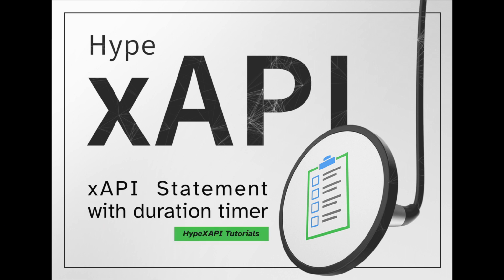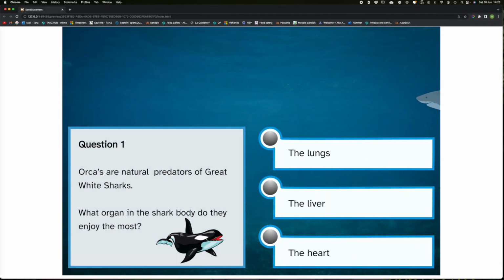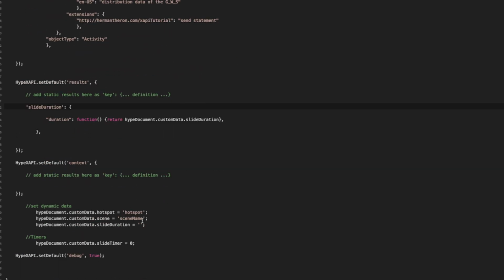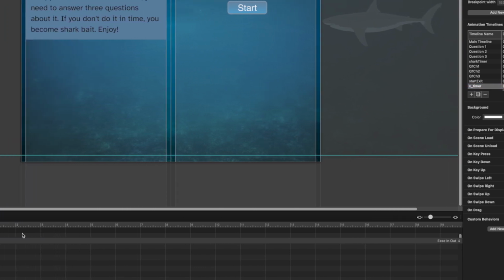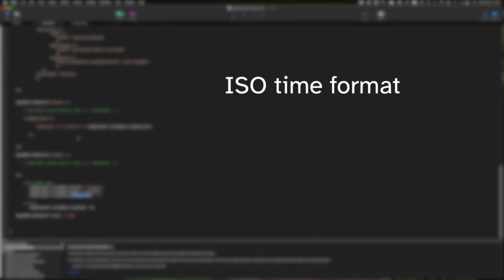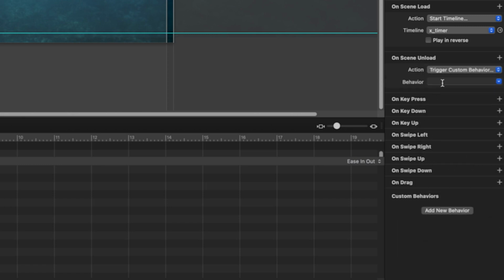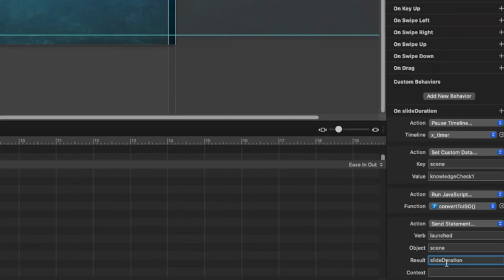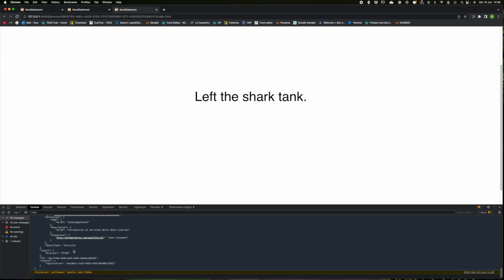xAPI timer tutorial in Hype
In this tutorial we send a statement with a result. In the result we capture the duration a user spends on a knowledge check slide.

Index
00:00 - Intro
02:10 - xAPI syntax
03:44 - Create timer
05:05 - Convert to ISO time format
06:00 - Set up Custom behaviour
08:00 - Preview project